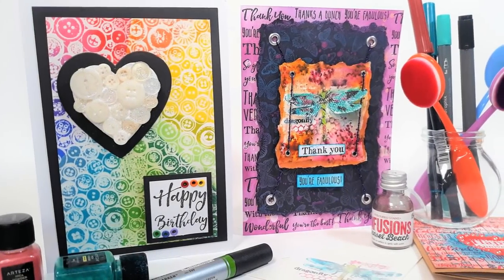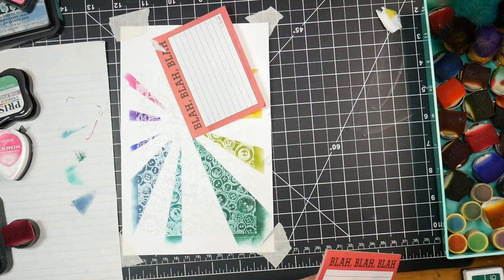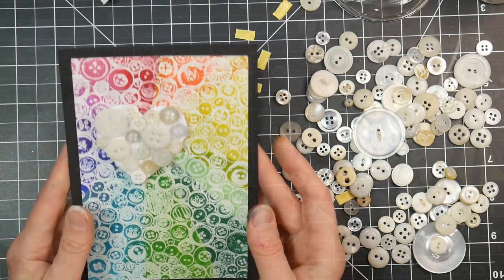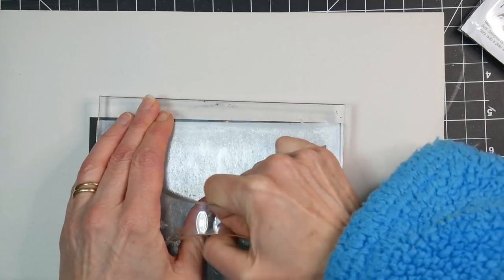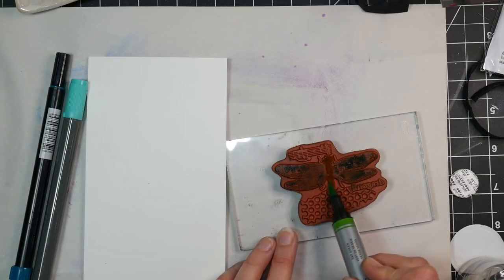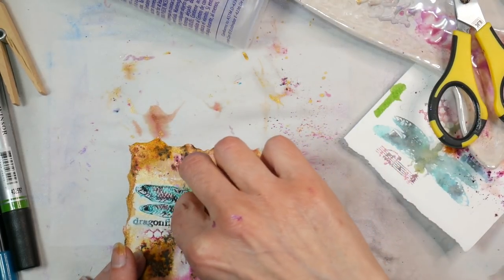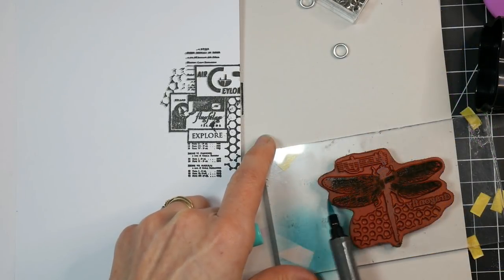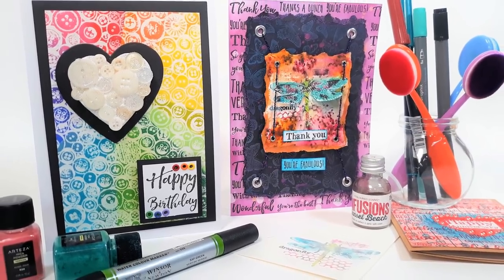Topflight Background Stamp Cards!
Dye ink in a variety of bright colors (buy 5 prism ink pads, get 1 free with coupon PRISM entered at checkout, you can't combine this with the 10% off code thefrugalcrafter10 but it might be a better savings if you are purchasing a lot of inks)
White buttons
Black and White cardstock
Colored eyelets & setter
Metallic string
Post it sticky notes (for masking)
Ink blending brushes
Large stamp mounts I recommend:
Fiskars Stamp Press (the flat one with sponge feet)
Mega Mount (curved clear mount)